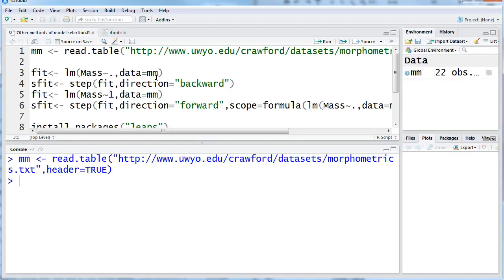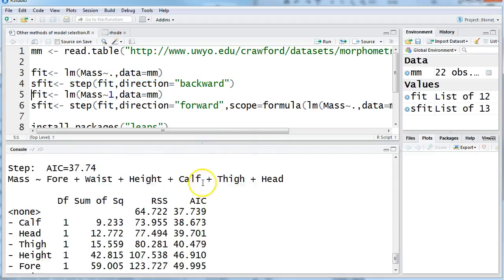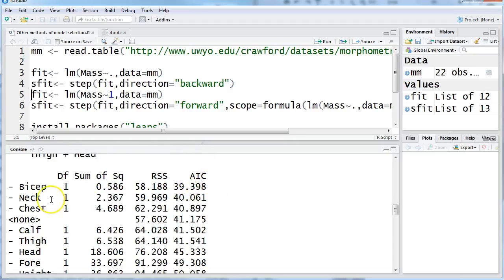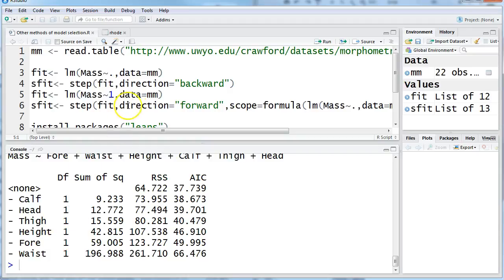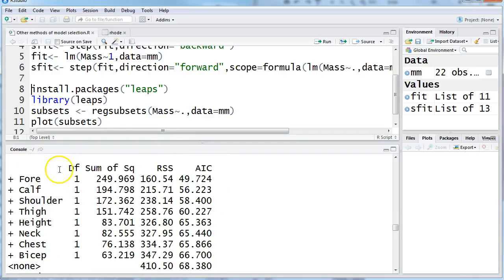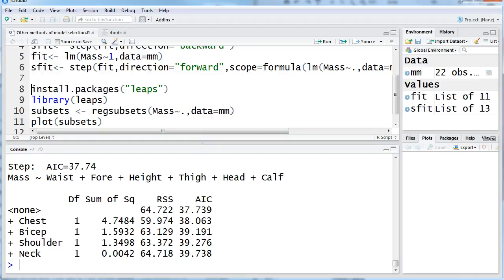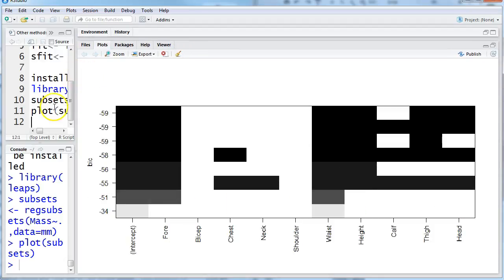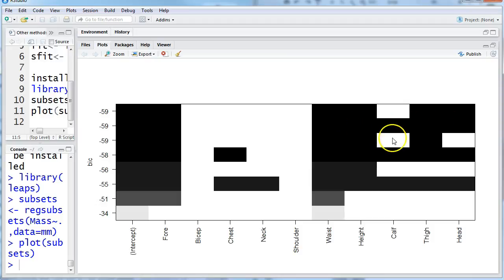Other methods of model selection